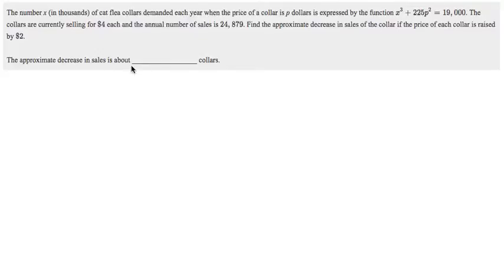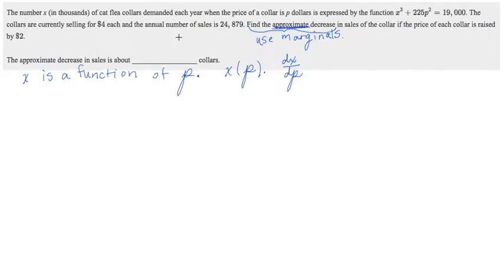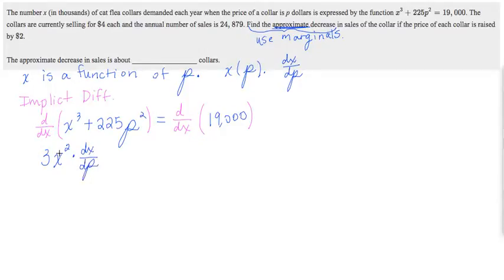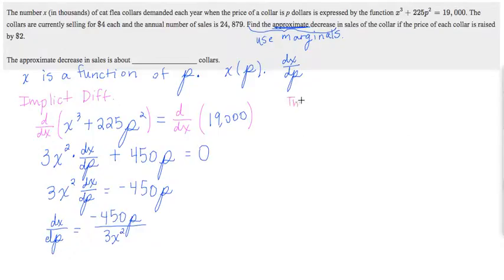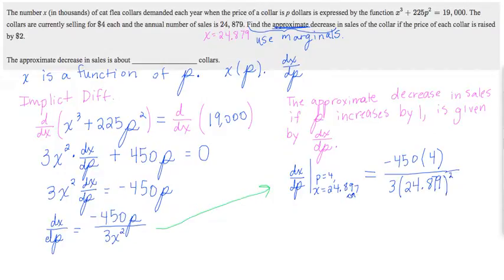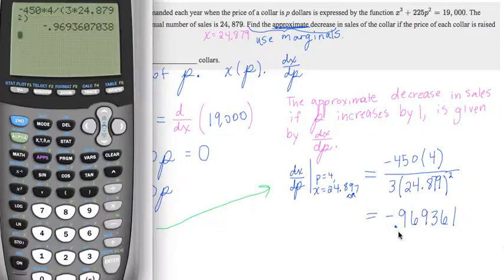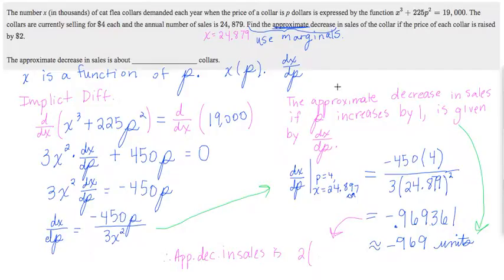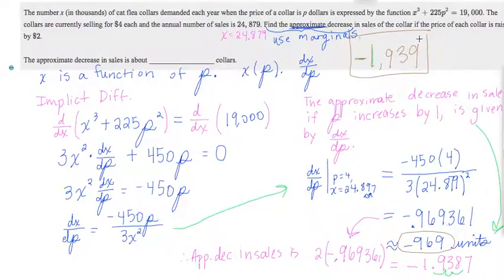Implicit Differentiation and Marginal Sales: Find Decrease in Sales when Price is Raised by $2